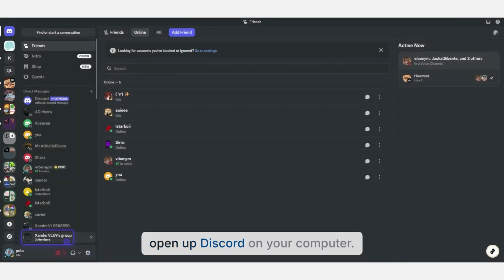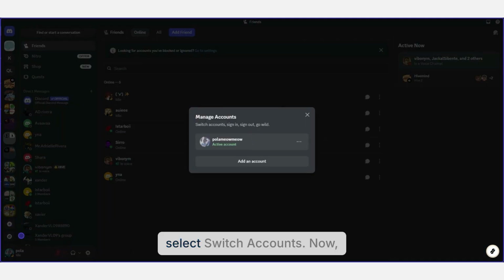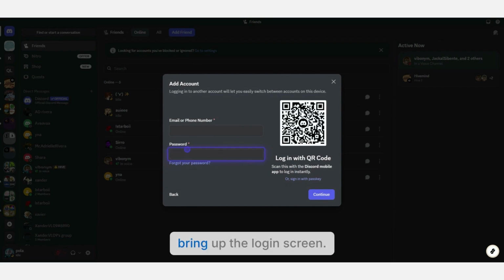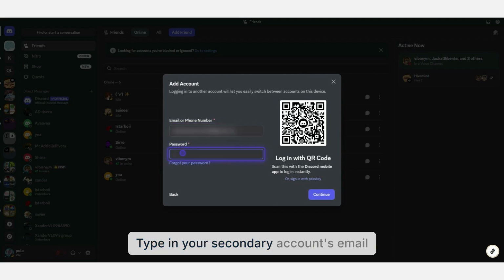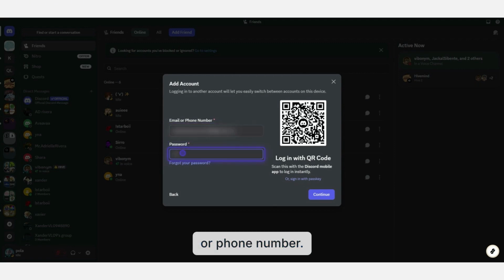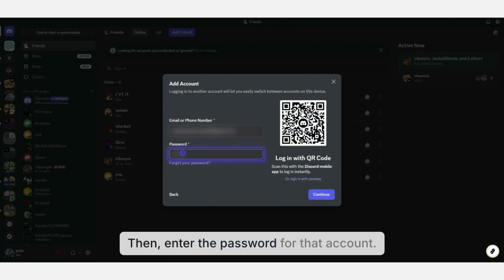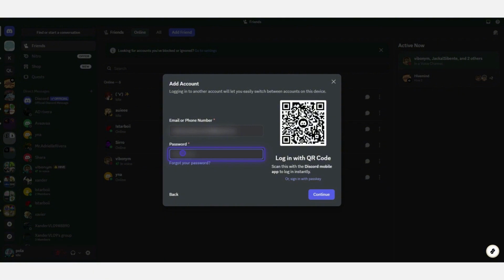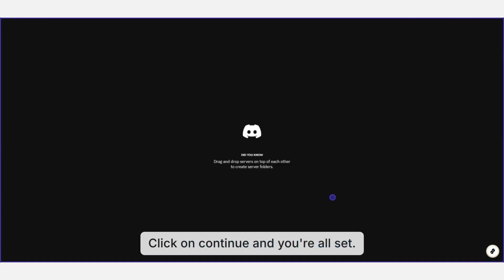How to Add Another Account on Discord (Tested)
In this video, we discuss how to add another account on Discord in under 30 seconds. You'll learn to switch accounts and manage multiple logins without logging out. We show the exact steps to add a second account on Discord, including clicking your profile avatar, selecting Switch Accounts, and adding a new account.

00:00 Introduction
00:15 Click Profile Avatar
00:30 Add Account Login
00:50 Conclusion and Feedback